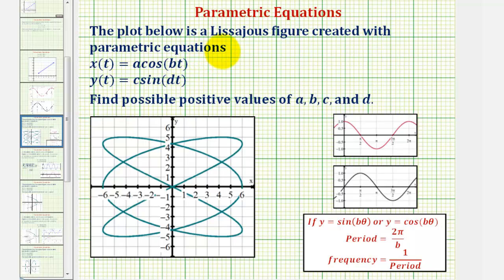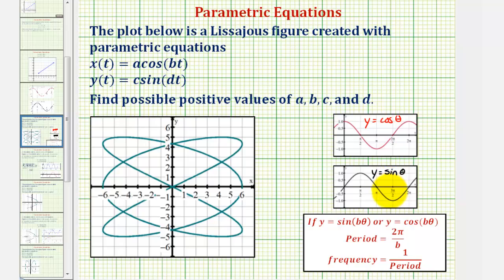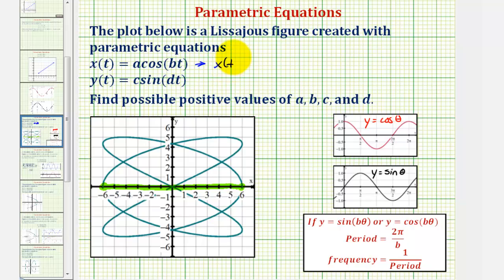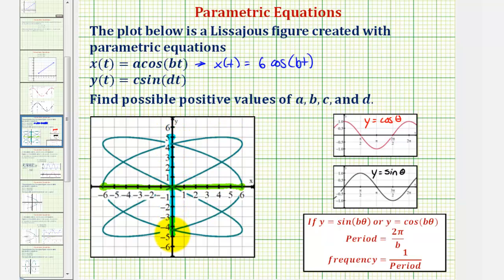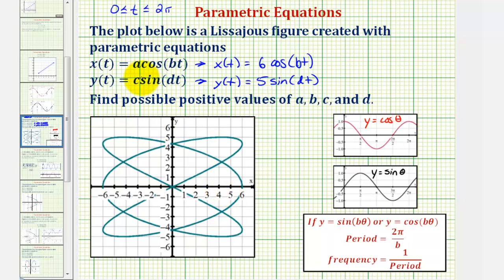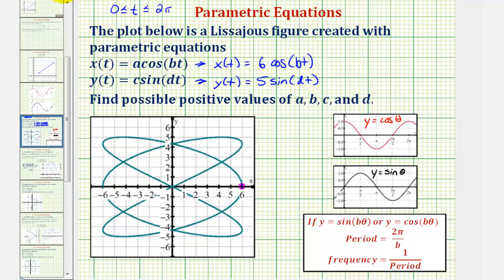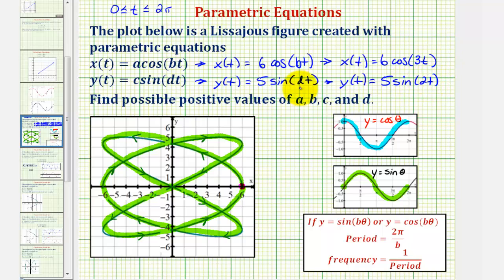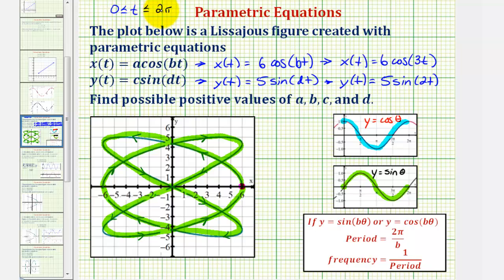Ex 4: Find the Parametric Equations for a Lissajous Curve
This video explains how to determine possible parametric equations for a Lissajous figure.